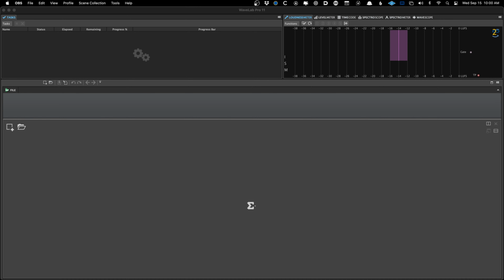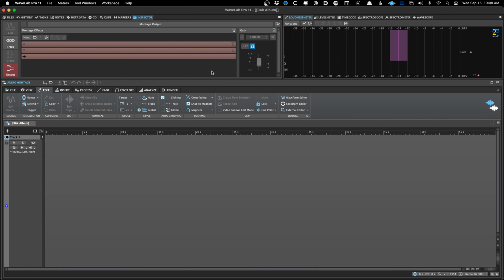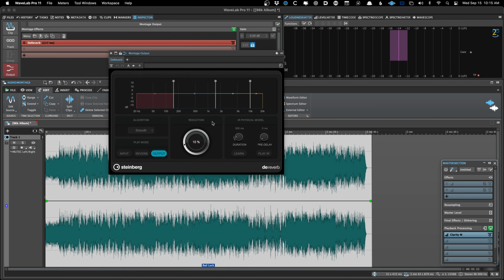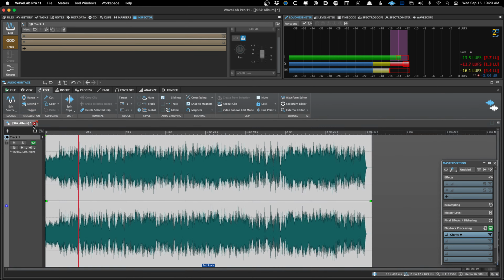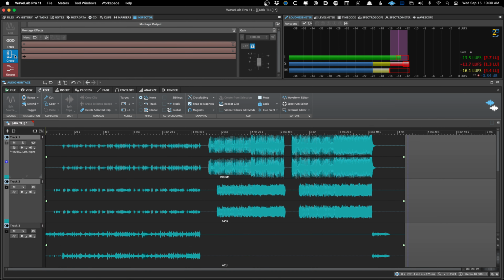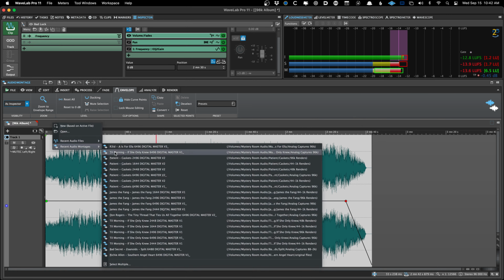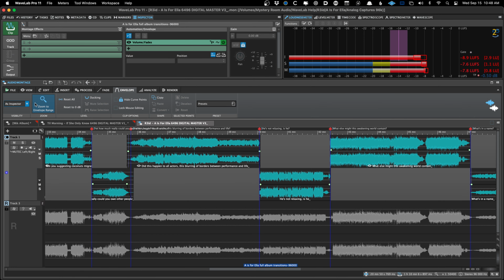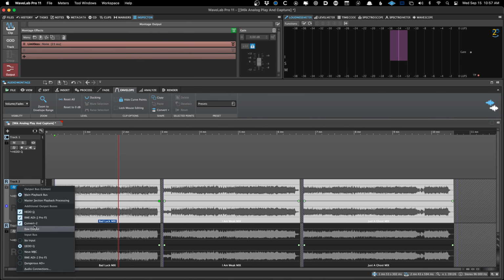WaveLab Pro Workflows with Justin Perkins #9 | What's New In WaveLab 11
Join us in this new series of WaveLab Live-Stream, in which mastering engineer Justin Perkins will show us his workflow. In this edition, Justin will give an overview of what is new in WaveLab 11 including Stem Mastering, Multichannel Editing, Analyzing, Dithering, Automation, Plug-Ins, Video, Podcasting, Processing and more.

A live Q & A will follow as well.